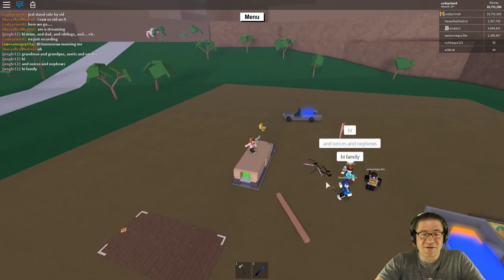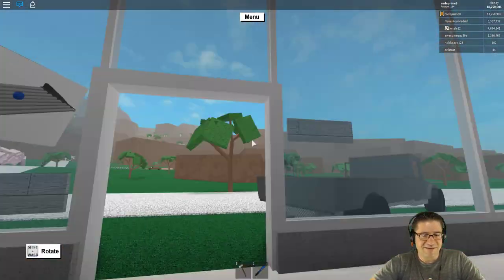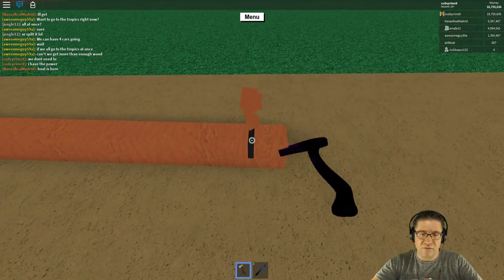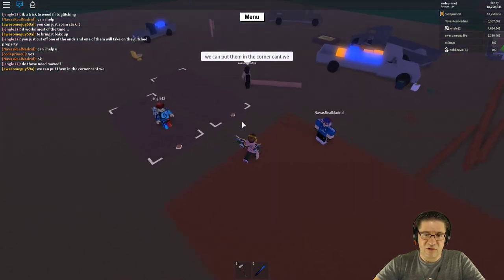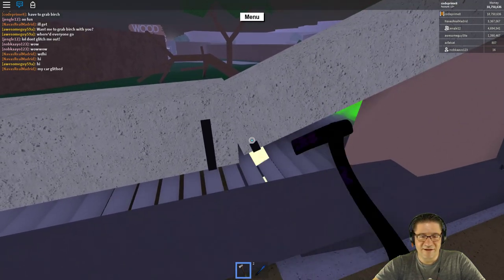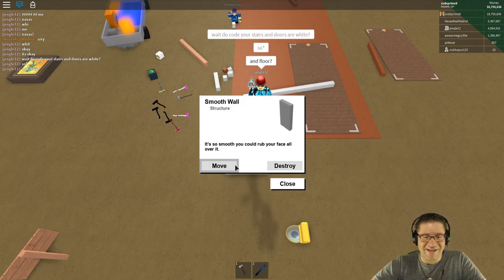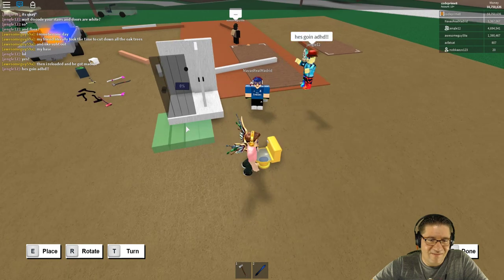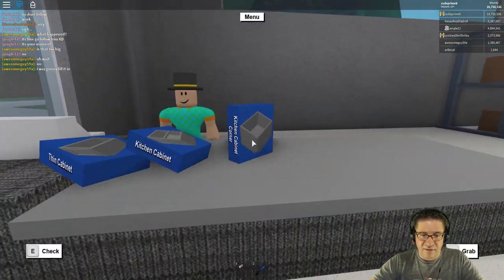Roblox - Lumber Tycoon 2 - Building My House EP1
In this episode of Roblox Lumber Tycoon 2, We get to building my house! :D We start off with the drive way, and the 2 car garage. So far it looks amazing! Love you all!